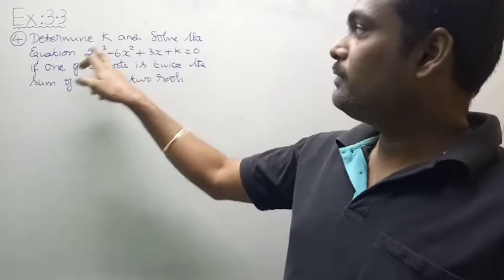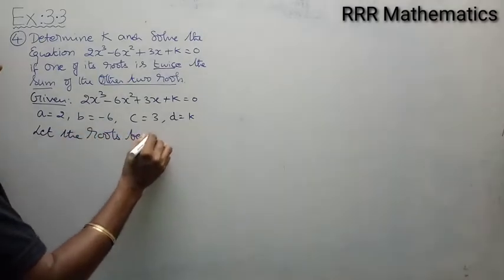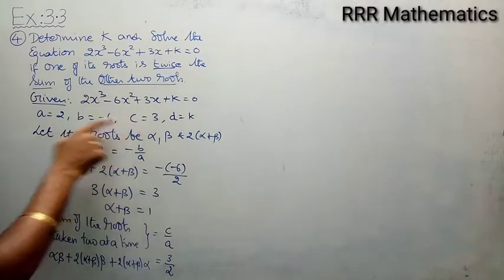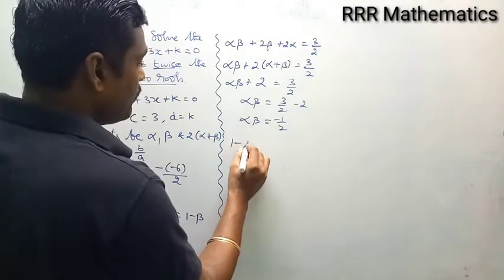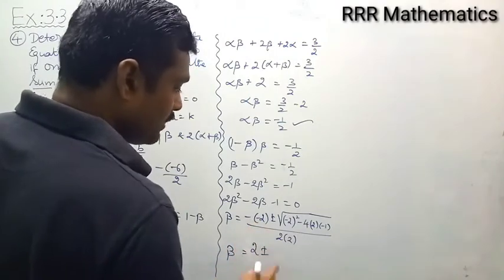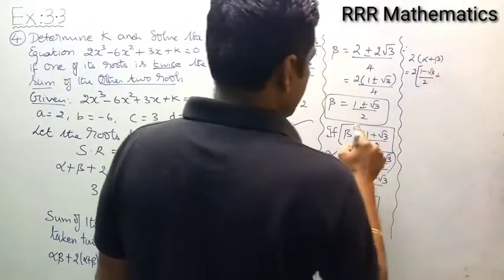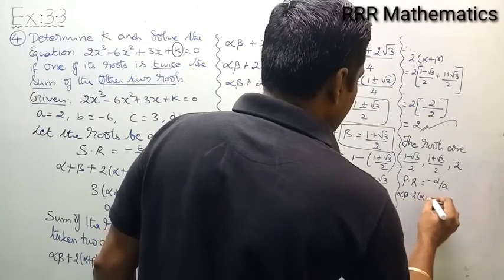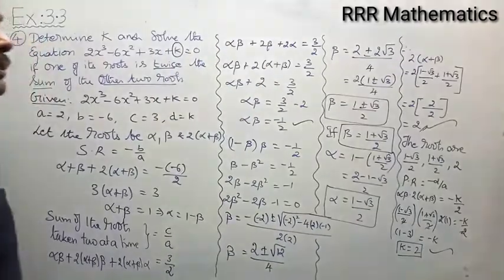Class:12 Solve:2x³ -6x² +3x +k=0 if one of its roots is twice the sum of the other 2 roots & find K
In this video - Explain about - Determine K & Solve the equation 2x³ -6x² +3x +k=0 if one of its roots is twice the sum of the other two roots?

Problem taken from Tamil Nadu Mathematics 12th text book. Chapter - 3 - Theory of Equations
Ex: 3.3(4)